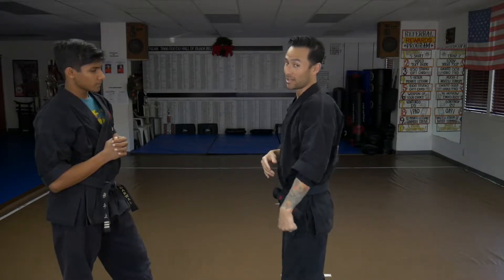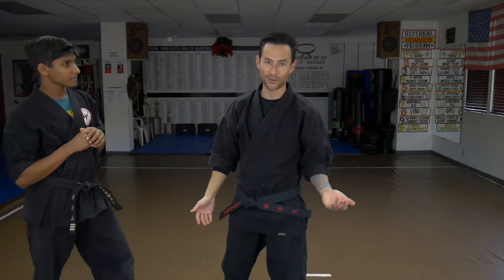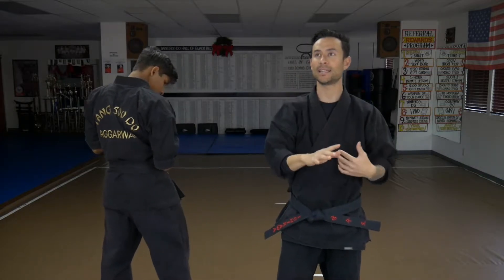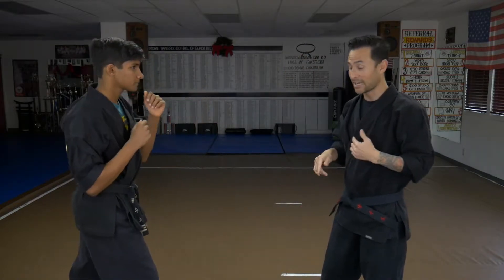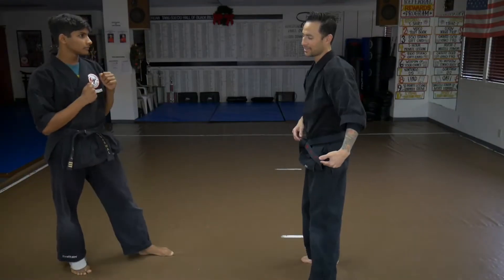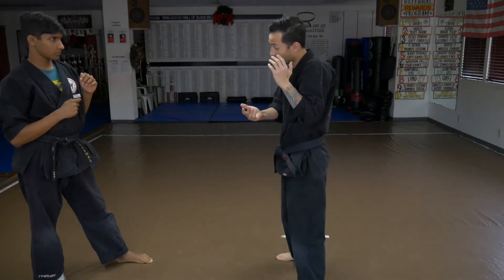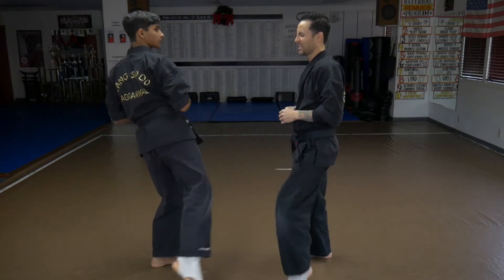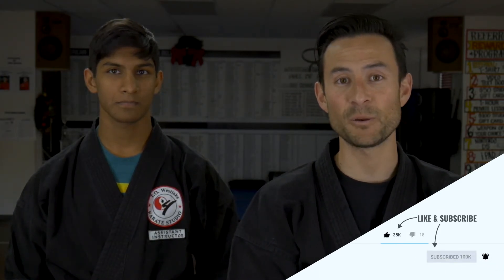How To Defend Against A Kick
Don't like getting kicked? Who does?! Watch this tutorial and you'll learn how to defend against a kick, or get kicked trying!

Defend yourself against a kicker in your studio or in a tournament, also skills to keep you safe if someone throws a lame kick in a street fight.